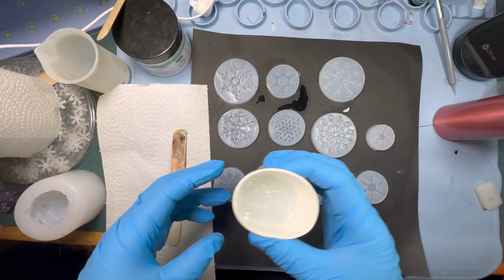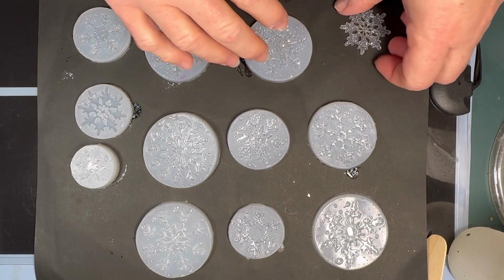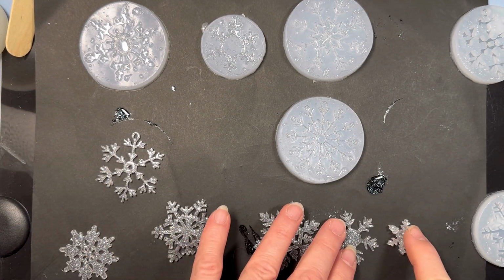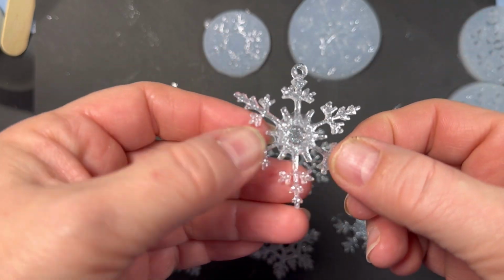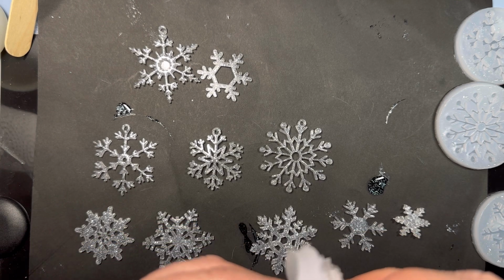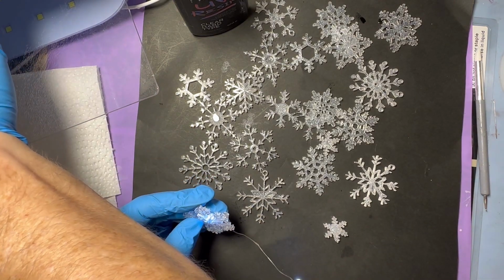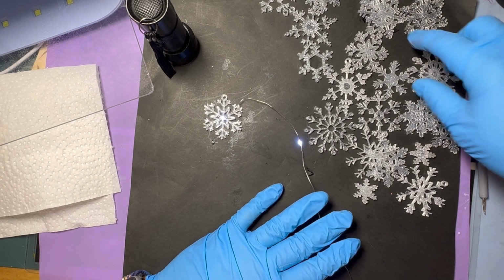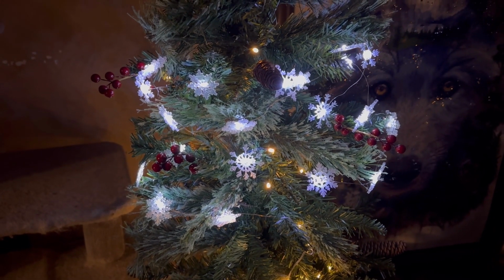Gorgeous DIY Snowflake Garland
Thank you watching, this project is great for beginners.

Unicone Crushed Crystal

Fairy Lights